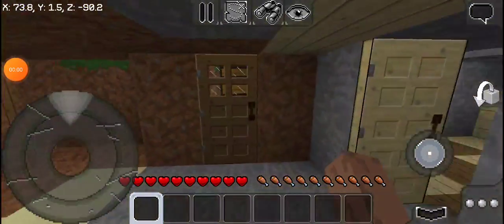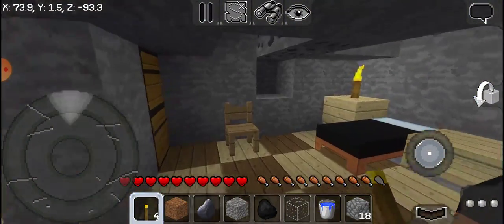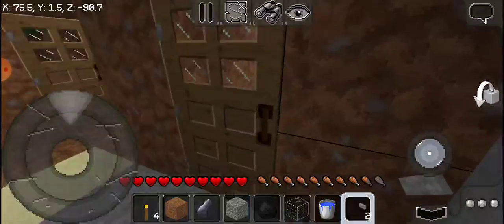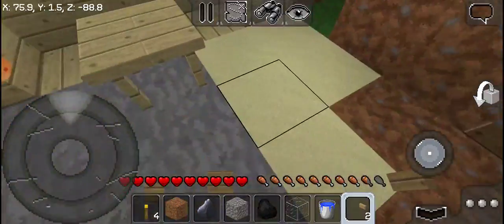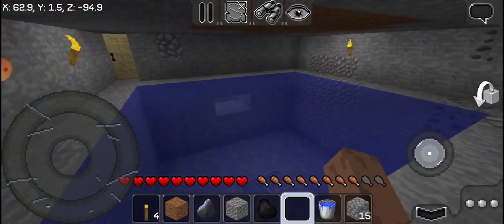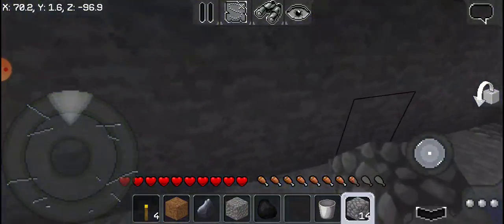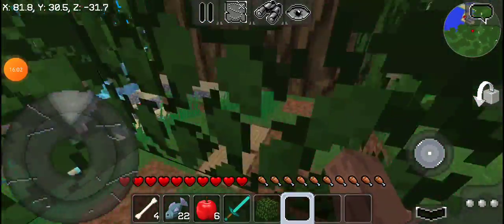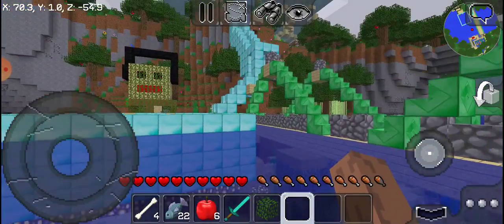Minecraft Survival - season 1 - episode 28 continue building the secret base )